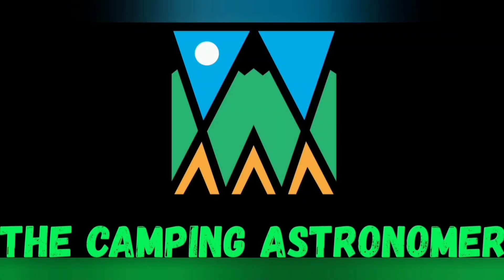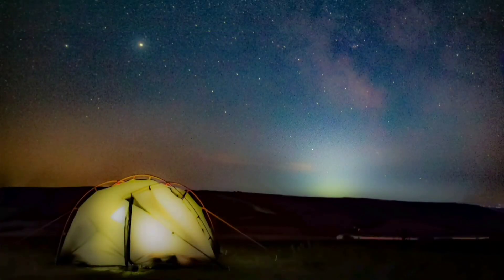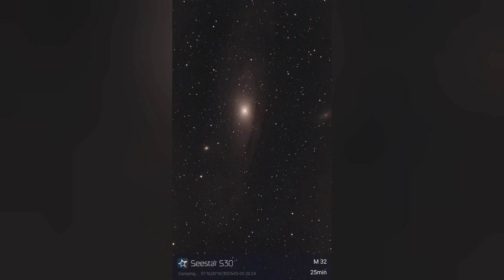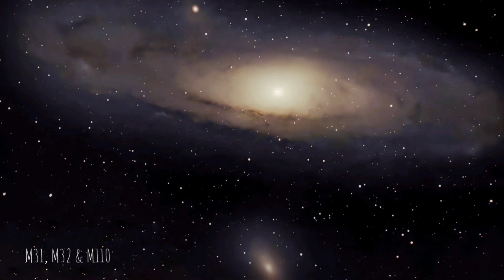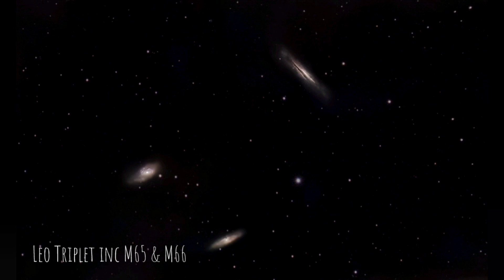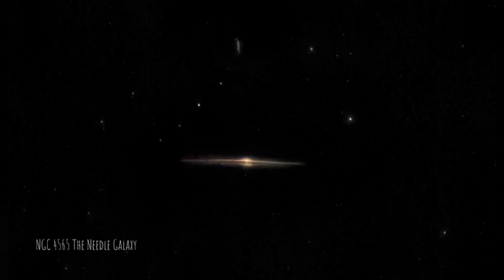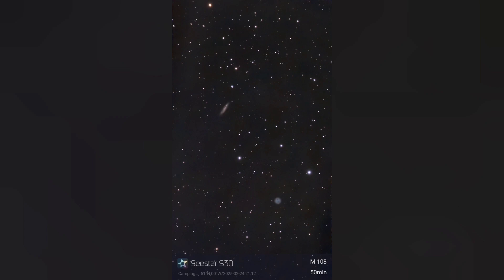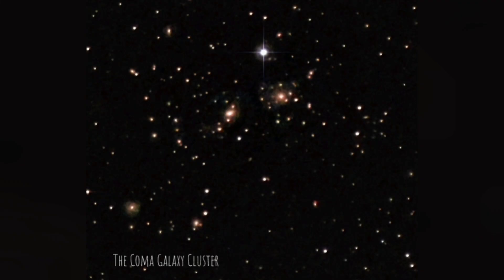Seestar S30 - What to Expect Part 2 - Galaxies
I used the springtime to image quite a few galaxies whilst they were well positioned for viewing, using the Seestar S30 telescope.
In this video, I want to give you an idea of the sort of results you can expect, both straight out of the Seestar, and with a little bit of basic processing.
Most of the images were taken in the native alt az mode with the default 10-second exposure time. This methodology is the simplest, straight out of the box method and does not require the purchase of any additional equipment.